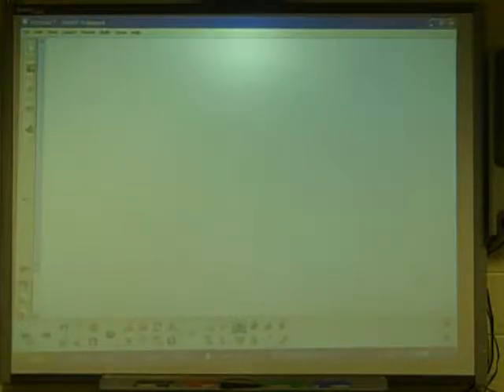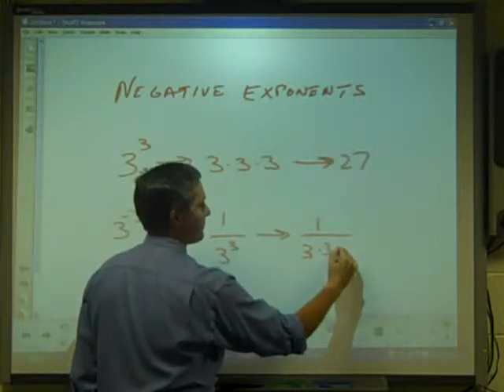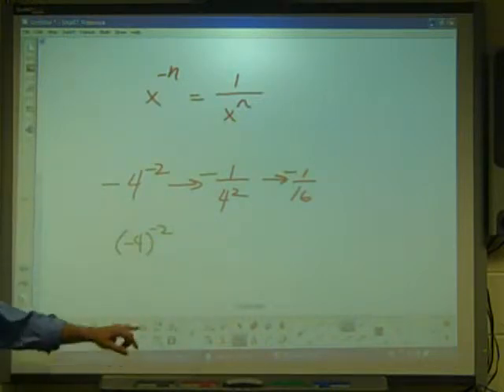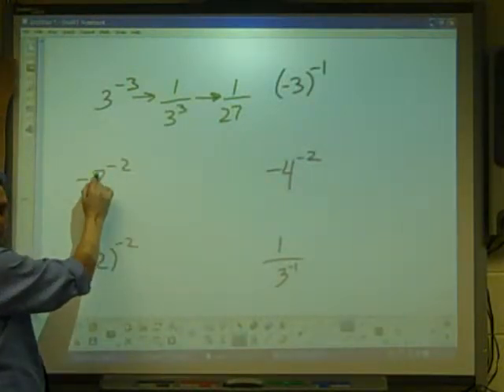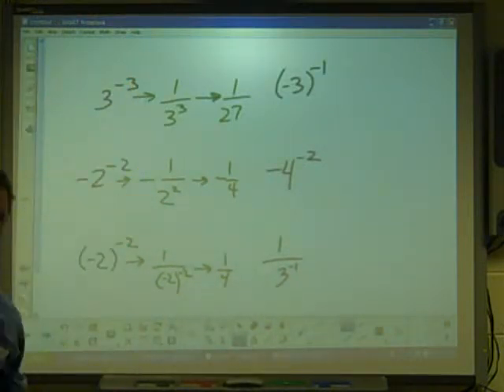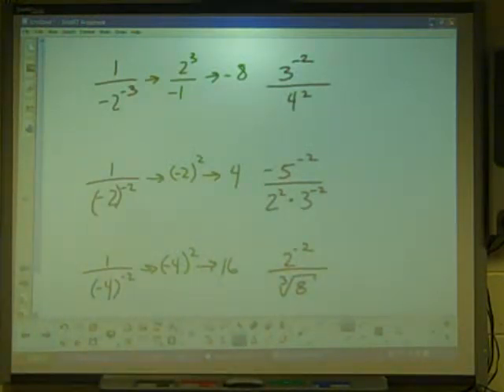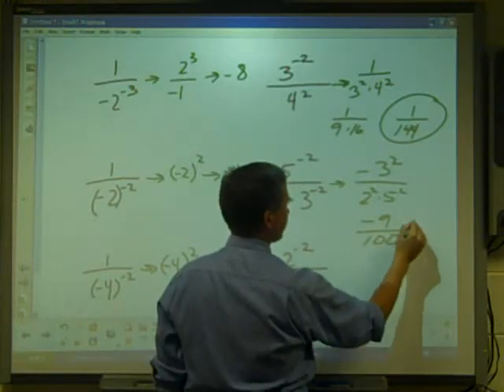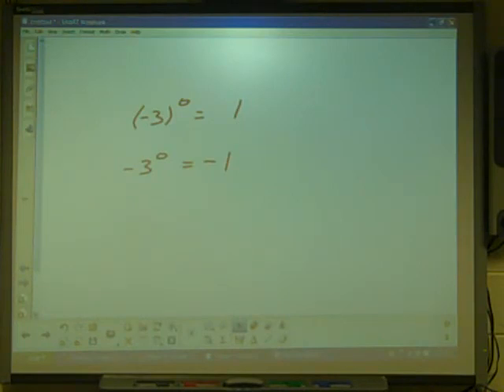Juda Math - Negative Exponents -- Examples/Practice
Negative Exponents -- Examples/Practice

Numbers raised to a negative power.   Such as 2 ^ -2